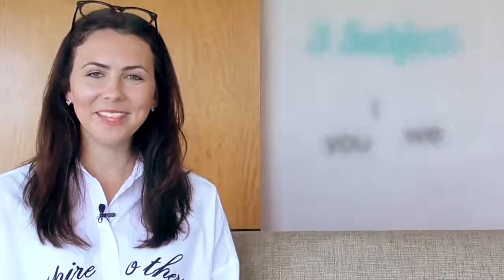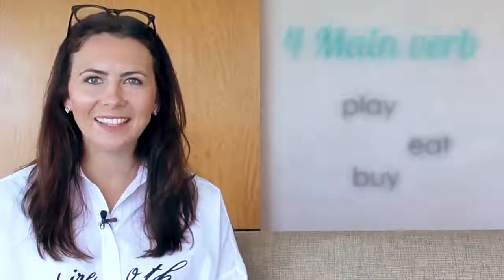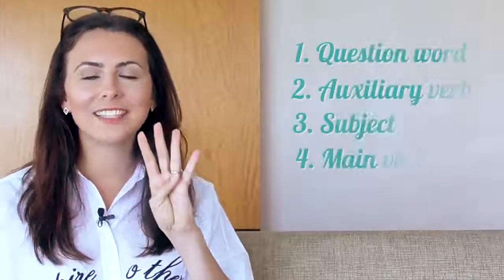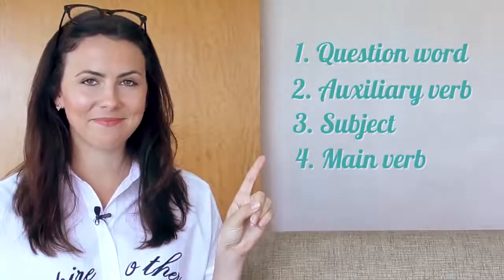Asking Questions in English Question Structure Fix Your Grammar Mistakes!